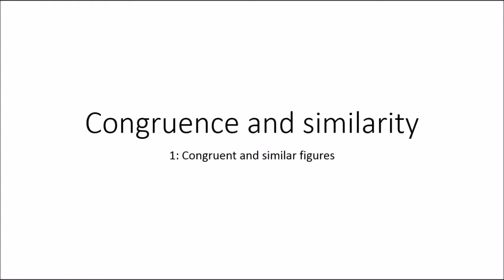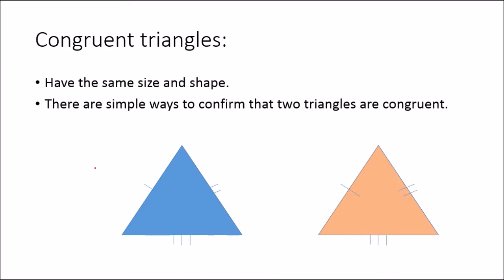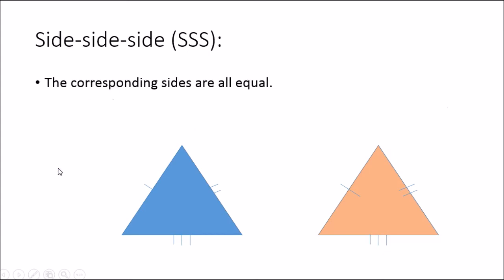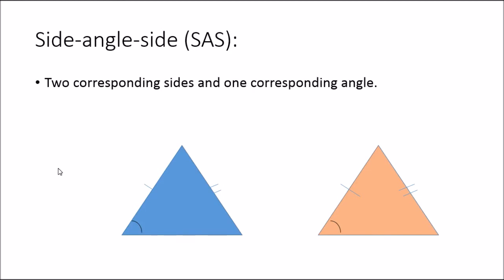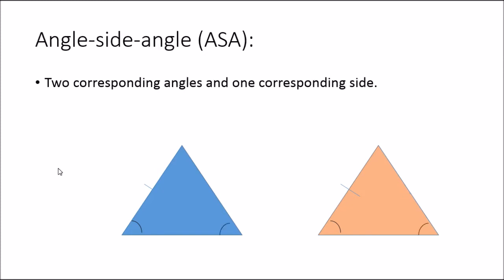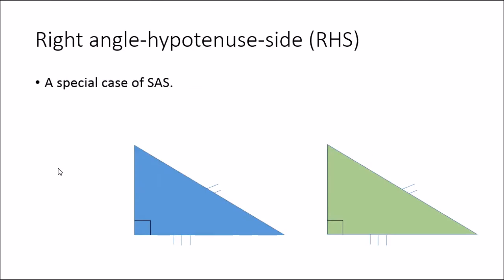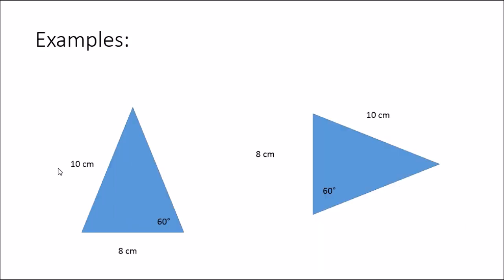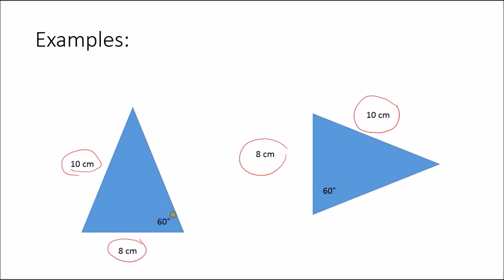MAT09 Congruence and similarity congruent and similar figures